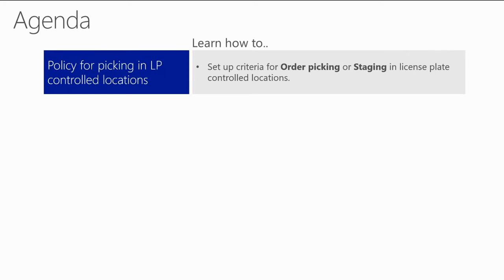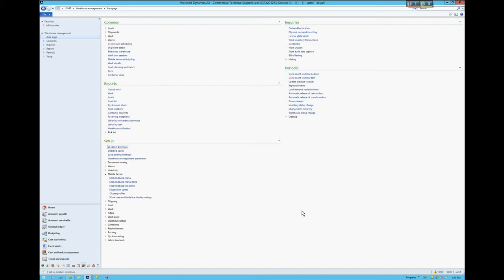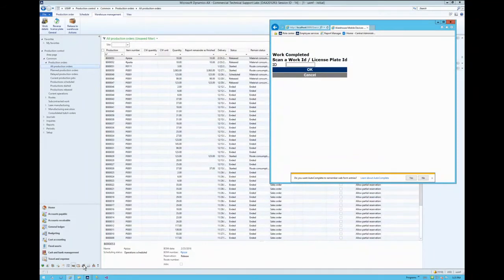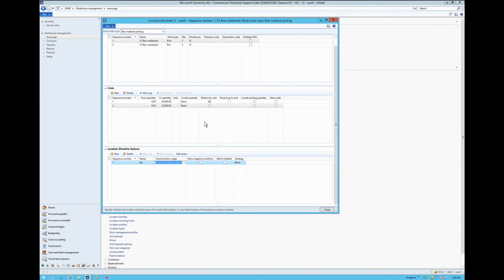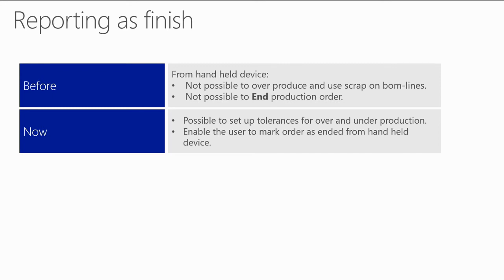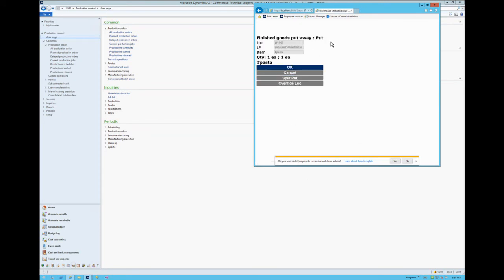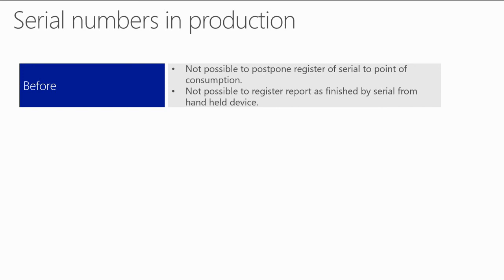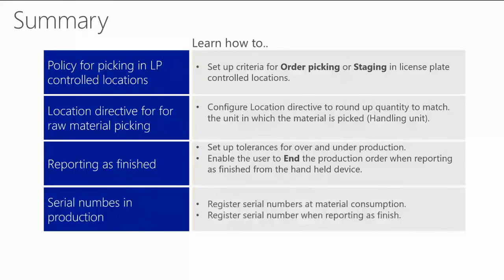Dynamics AX 2012 R3: Advanced warehouse management - A day in the life of process manufacturing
This video explains the enhancements made to the advanced warehouse and process manufacturing. Learn how to define policy for picking in LP controlled locations, location directive for raw material picking, reporting as finished, and serial numbers in production.